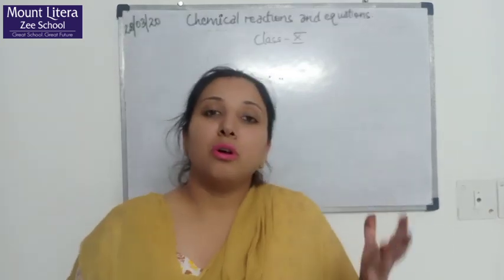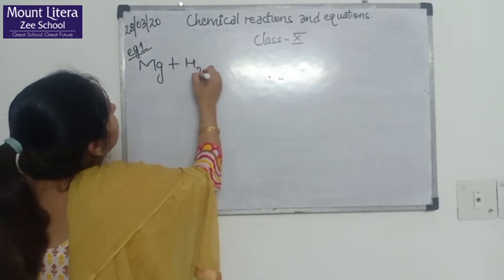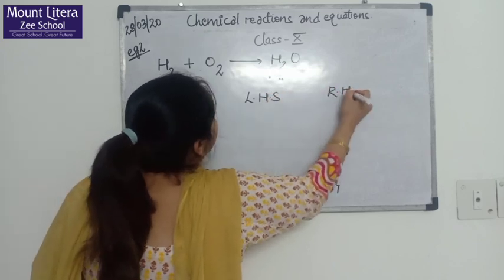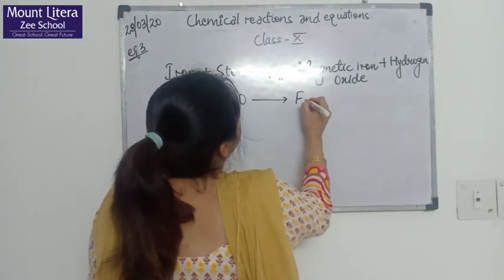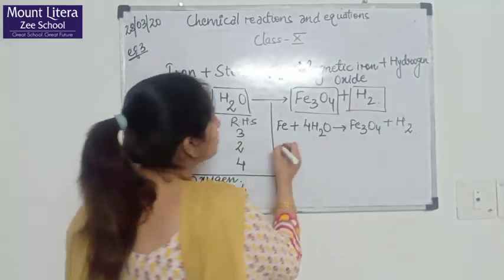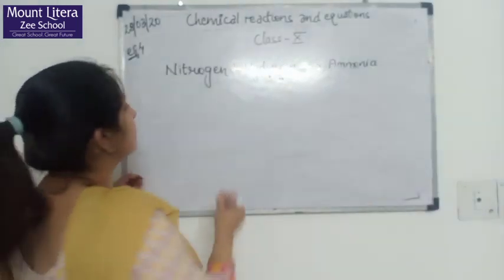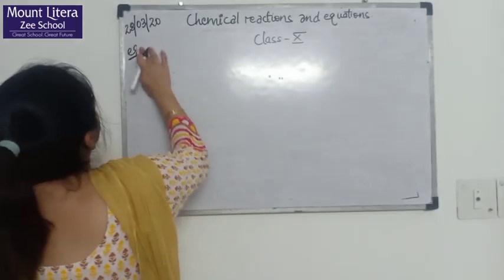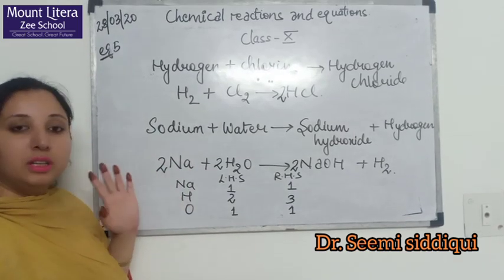Class 10 Chemical Reaction and equations (28/03/2020)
Balancing equation